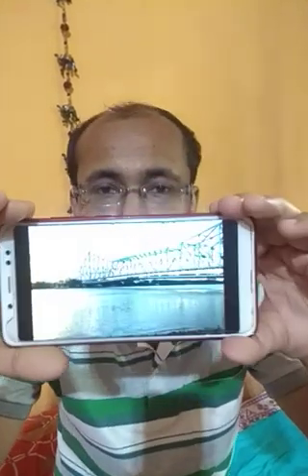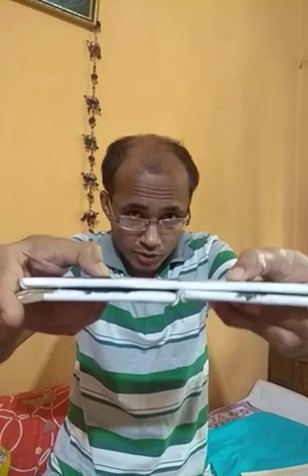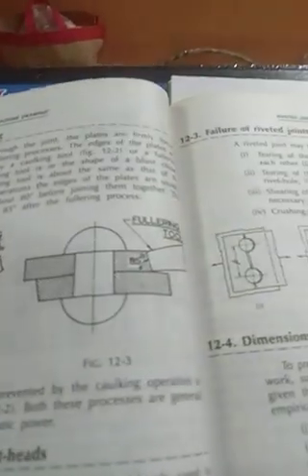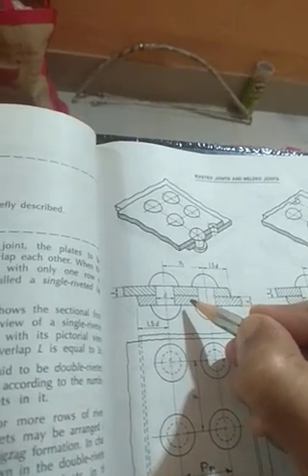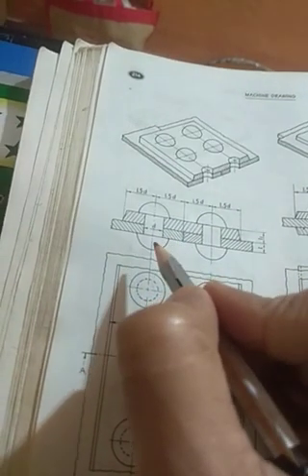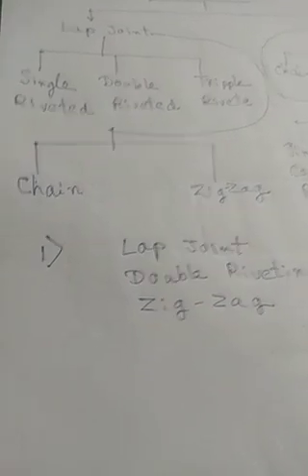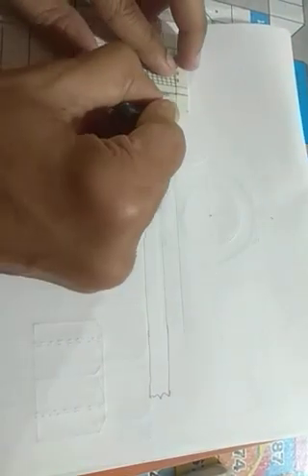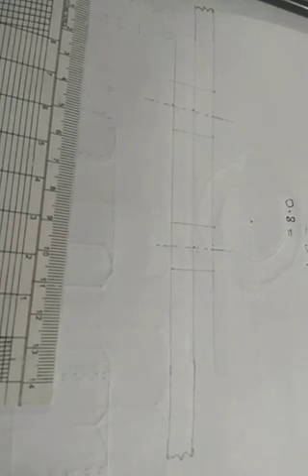Online class Taken by TANUMAY GHOSH Instructor of GOVT ITI GARIAHAT about RIVET AND RIVETED JOINT